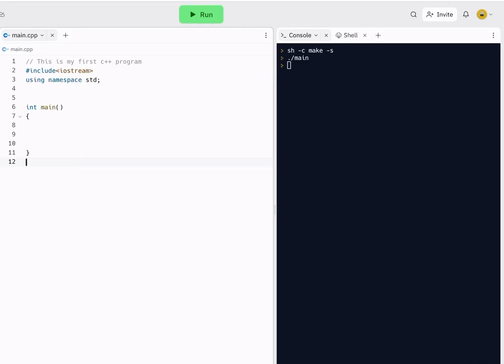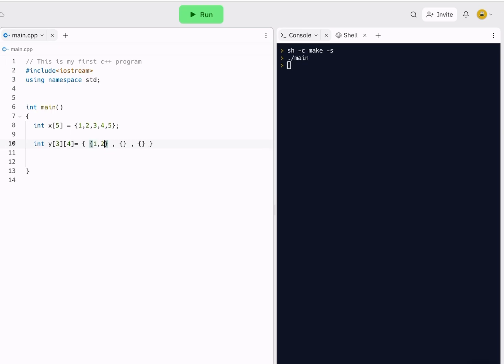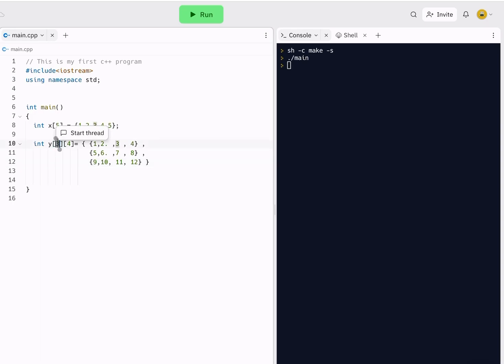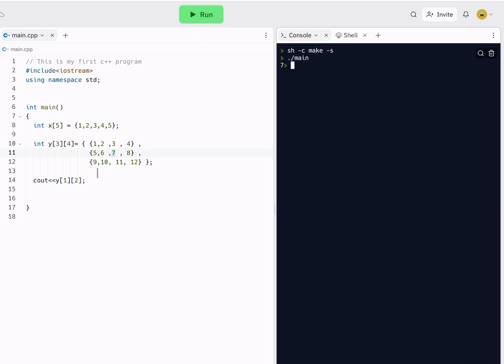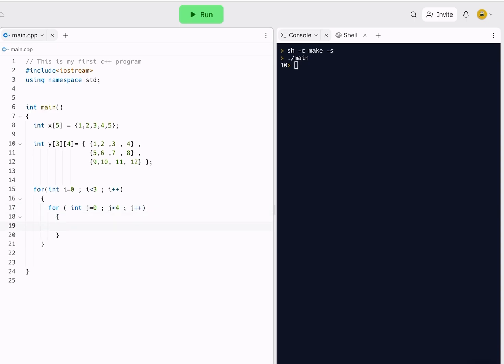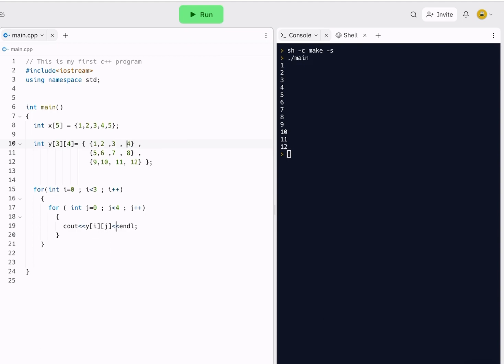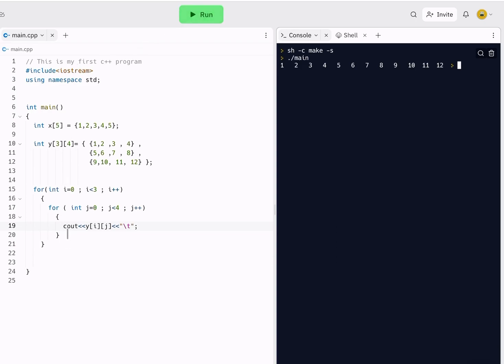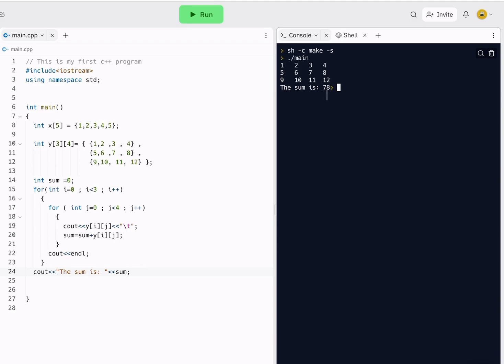C++ Programming 16 (2D Arrays) Dr. Fidaa Abed